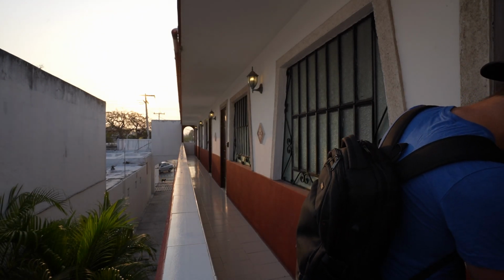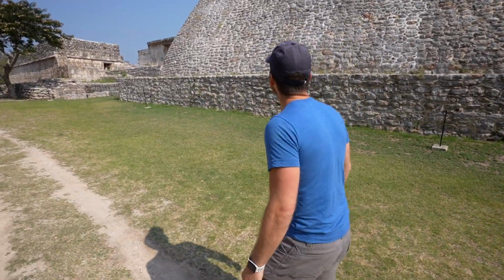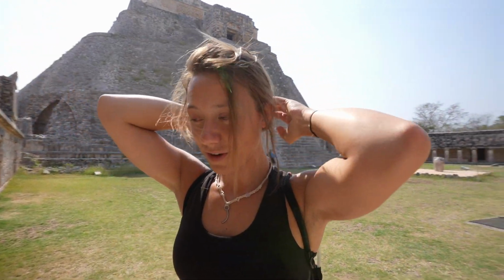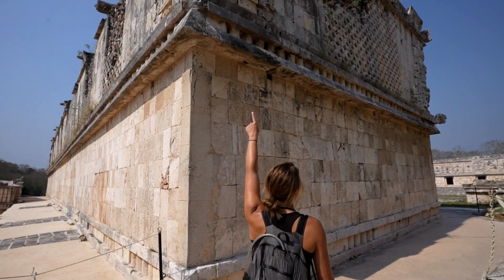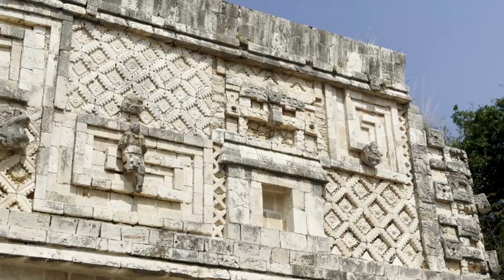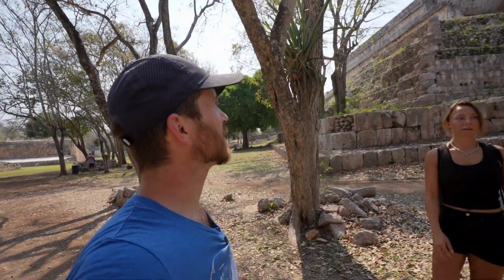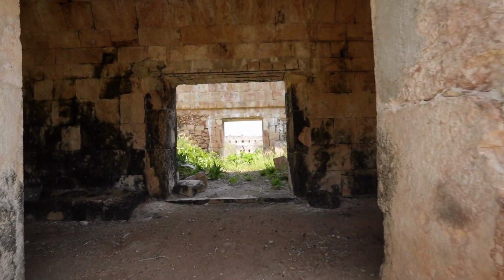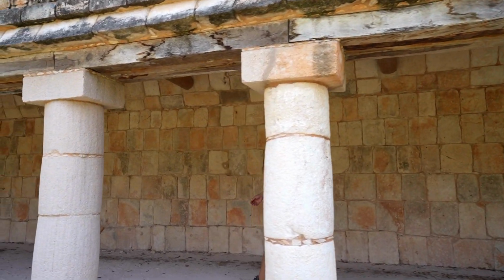Human Sacrifices?! | Exploring Uxmal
Step back in time with us at the Archaeological Zone of Uxmal, a UNESCO World Heritage Site near Merida, Yucatan Peninsula 🇲🇽
Discover the grandeur of this ancient Mayan city through our lens as we explore its iconic structures and intricate carvings.
Witness the awe-inspiring 115-foot tall temple, a site of historical human sacrifices, and roam the courtyard adorned with symbolic buildings.
Don’t miss the ancient ball court, a testament to the world’s first team sport. Uxmal is our top pick among Mexico’s Mayan ruins and a true must-see!

Timestamps:
0:00 - Intro
0:11 - Arriving at Uxmal
0:37 - Pyramid of the Magician
3:37 - The Nunnery
5:55 - Pok-ta-pok The First Team Sport
8:08 - House of the Turtle
8:51 - The Palace of the Governor
9:44 - Outro

Coordinates to Uxmal Archaeological Zone 📍 20.36112° N, 89.77027° W